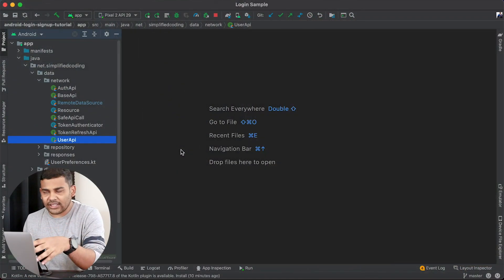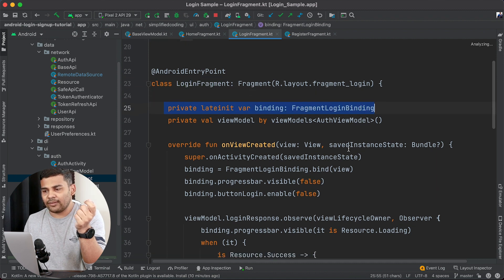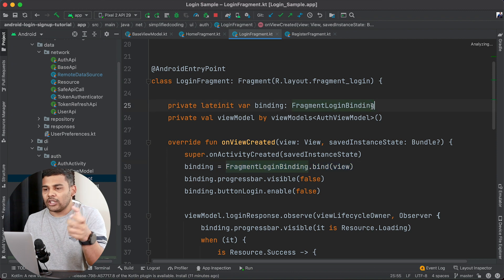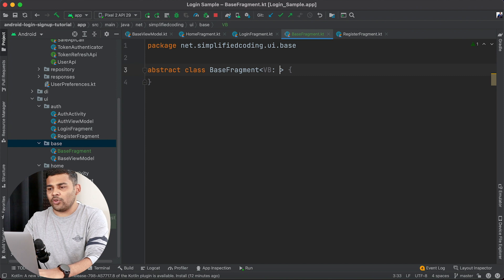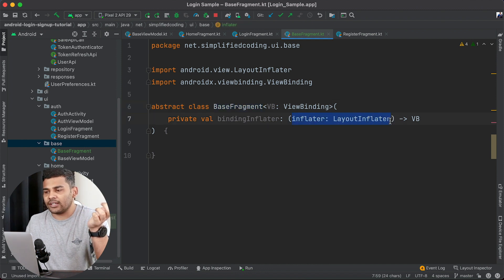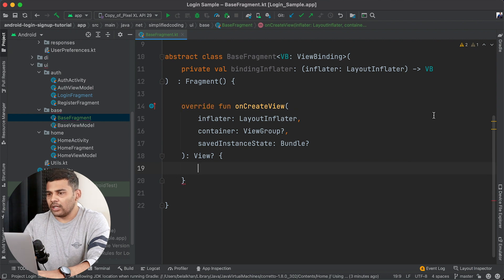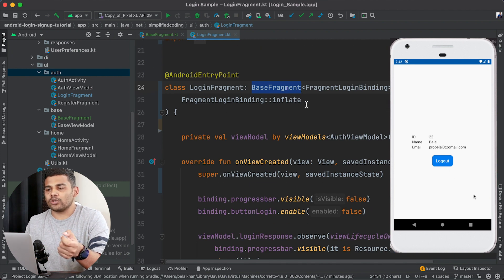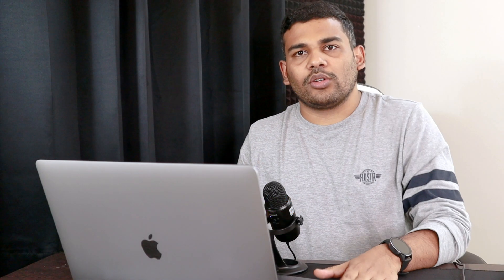Creating a BaseFragment for ViewBinding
Creating Base Fragment for ViewBinding

Are you using ViewBinding in your Activities/Fragments. In this video I will teach you about Building a Base Fragment with ViewBinding. After this you do not need to inflate the binding in every fragment/activity. You will do this repeating thing in the BaseFragment to avoid code redundancy.